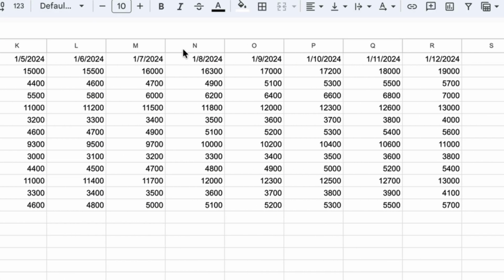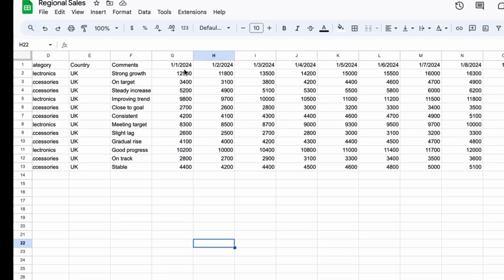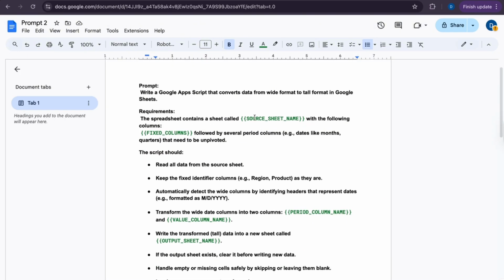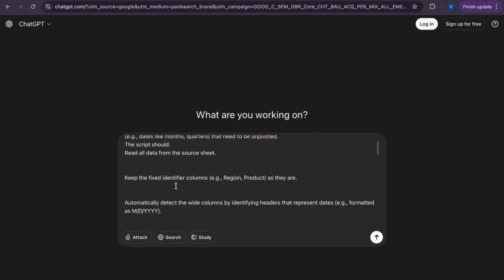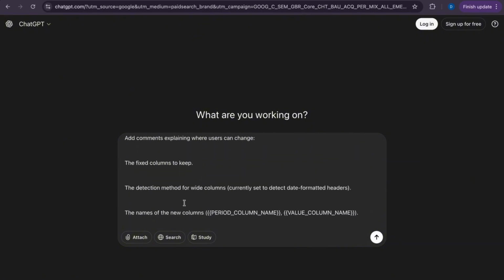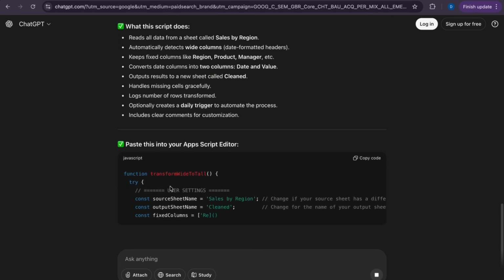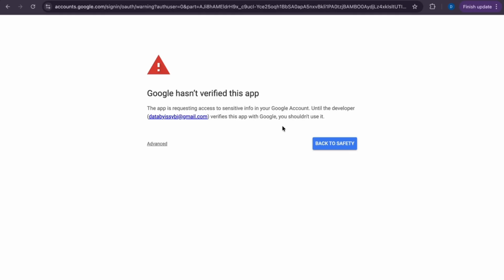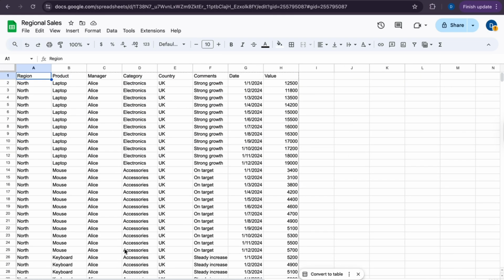Automate Data Un-Pivoting in Google Sheets (Reshaping Wide Data)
Got months or metrics spread across columns? That’s wide data , good for reporting, but not for dashboards or deeper analysis.

In this video, I’ll show you how to automatically reshape wide data into a tall, analysis-ready format using Google Apps Script.
We’ll use AI to generate a simple script that does it all in one click , no formulas, no manual restructuring.

📌 What you’ll learn:
 • How to un-pivot wide data automatically in Google Sheets
 • How to automate data preparation with simple AI-written scripts